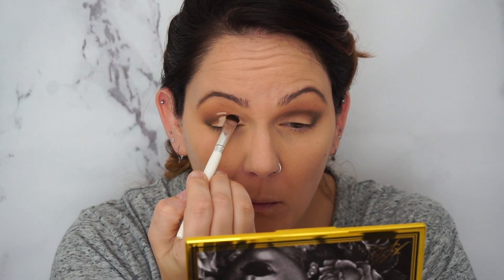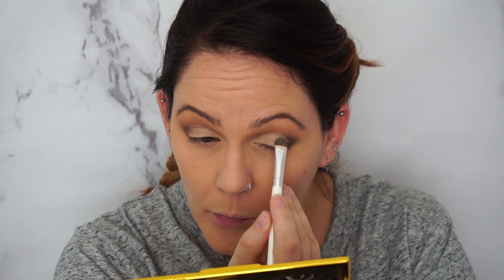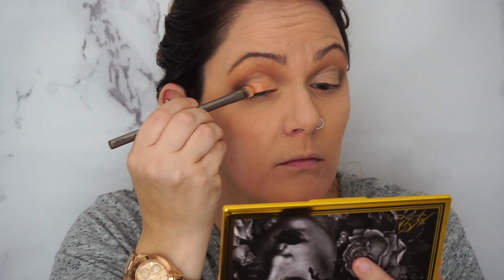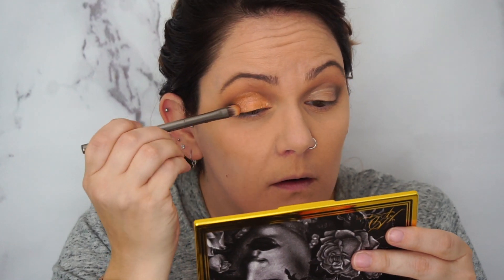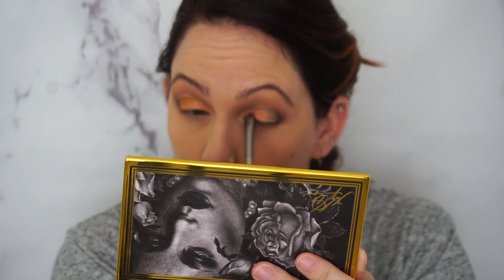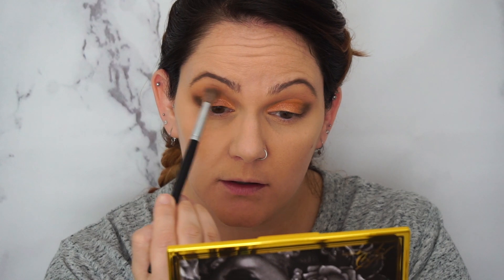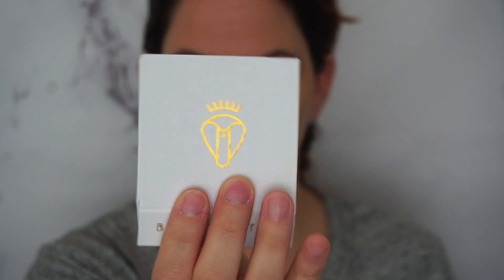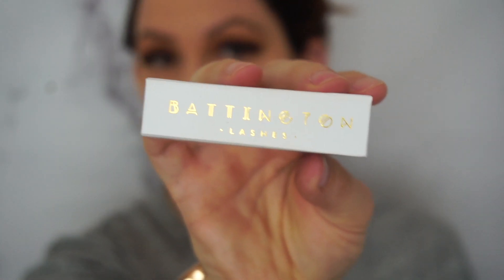ROSE GOLD EYES | KATVOND 10TH anniversary palette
Products used:
Primer: Tarte timeless smoothing primer
Foundation: UD Naked skin One and Done
Concealer: UD naked skin weightless concealer
Setting powder: Tarte smooth operator
Bronzer: Physicians Formula Butter Bronzer/ Benefit Hoola bronzer
Blush: Pacifica camellia
Highlight: Becca x Chrissy Teigen
Brows: ABH brow definer/ essence brow mascara
Eyes shadow: KatVonD 10th anniversary palette
Liner: KatVonD tattoo liner in trooper/ Nars Rue bonaparte
Mascara: Wander beauty Unlashed
Lashes: Battington Monroe silk lashes
Lips:  Nyx soft matte lip cream/ Marc Jacobs sugar sugar
Setting spray: Morphe Continuous setting spray